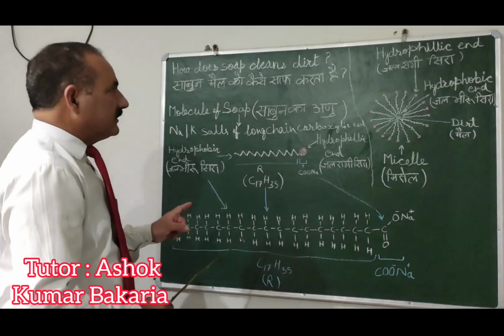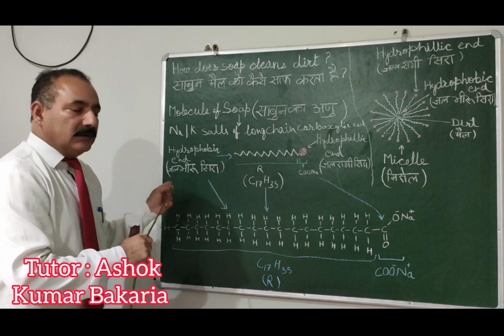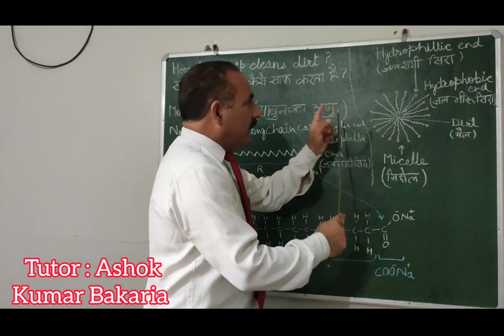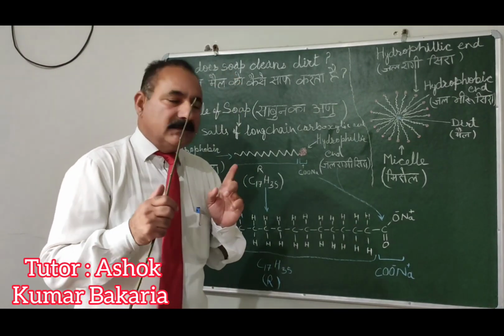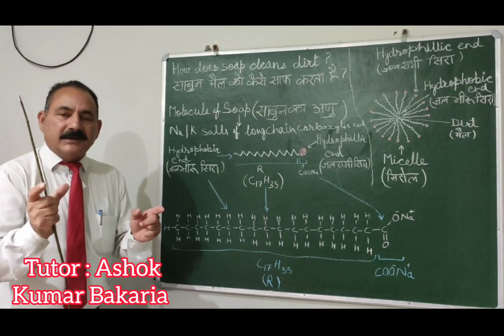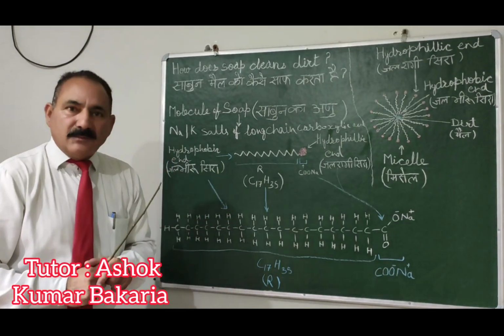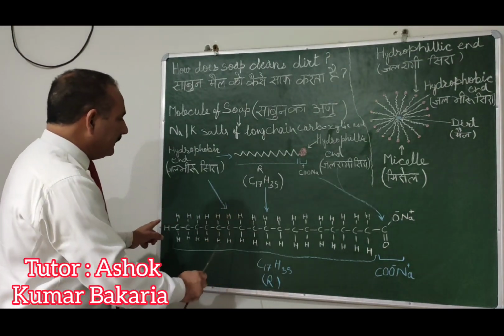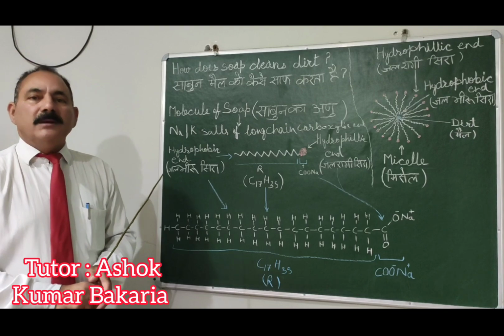How Soap cleans Dirt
This is very informative videos especially for the students of class 10. Here is very clearly explained the cleansing process of soap.